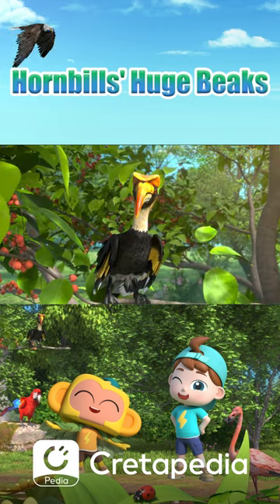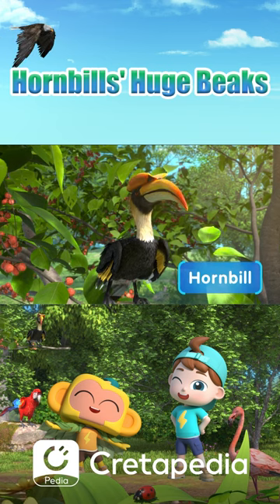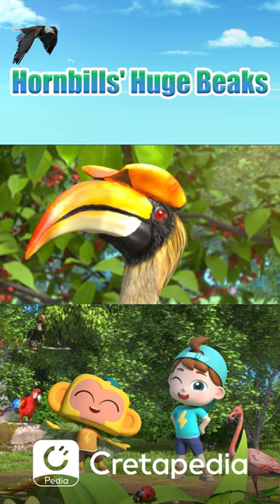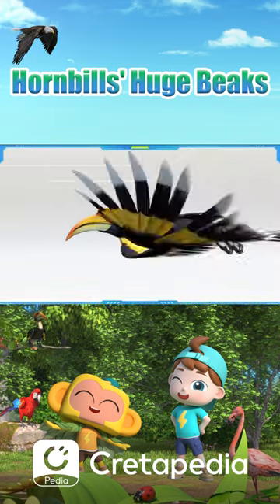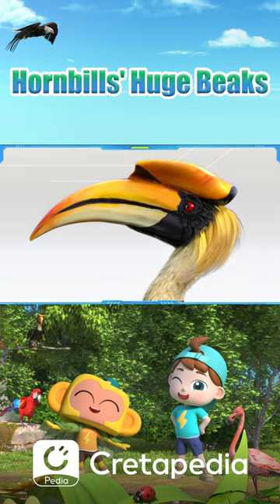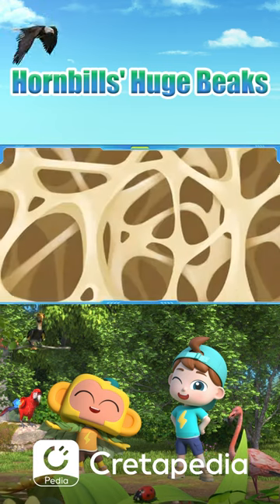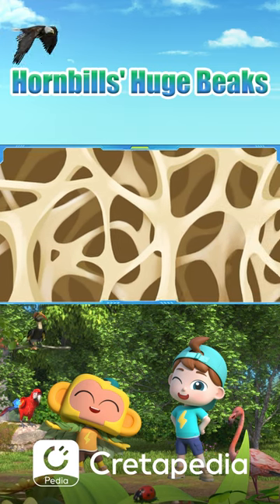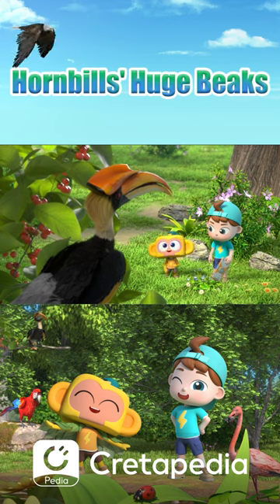The Incredible Hornbill Beak: You Won't Believe How Light It Is!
Inside the beak is not solid bone, but a structure with many empty spaces. These spaces are filled with air, making the beak lighter than it seems.